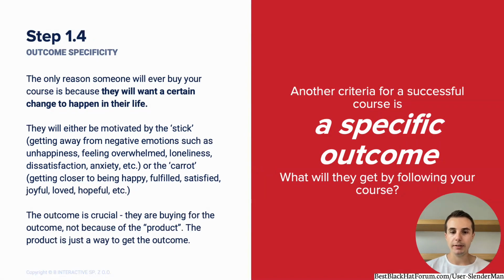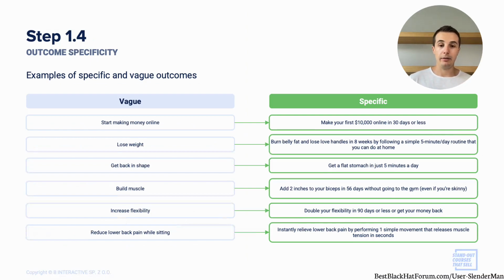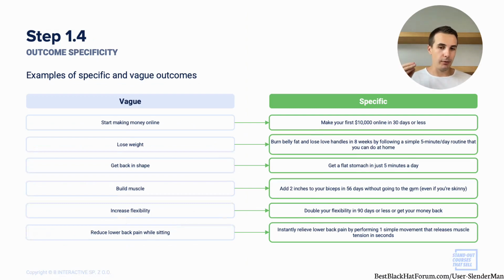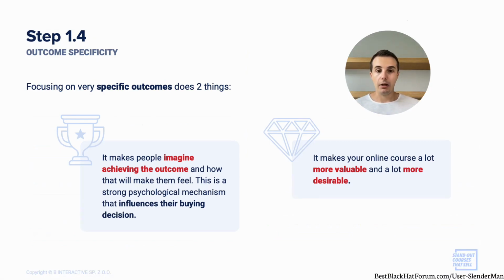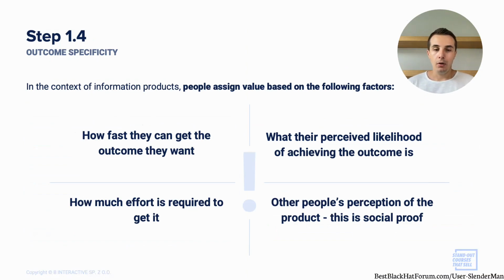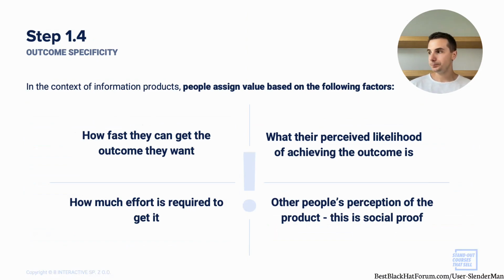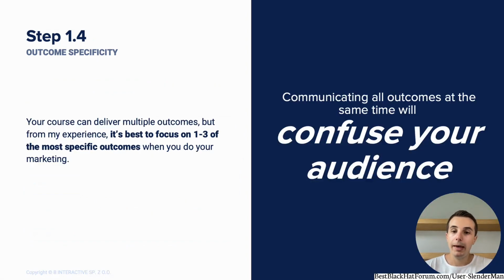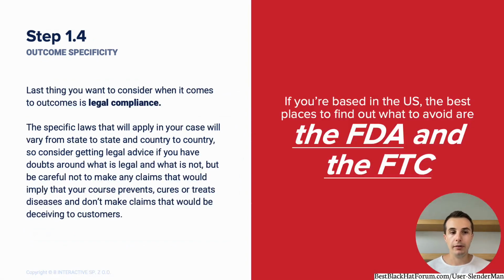1.4 Especificidade do Resultado